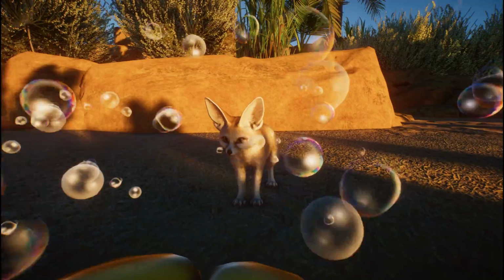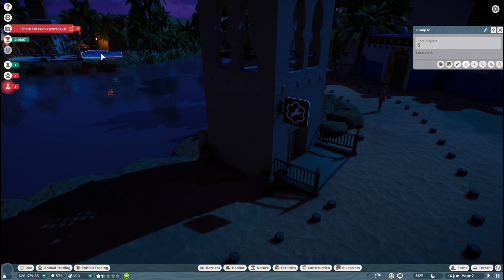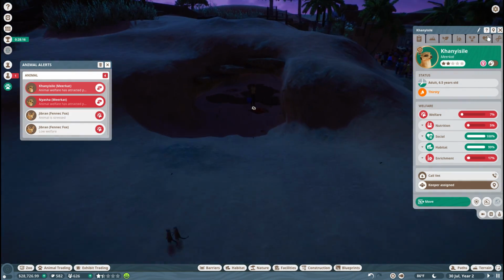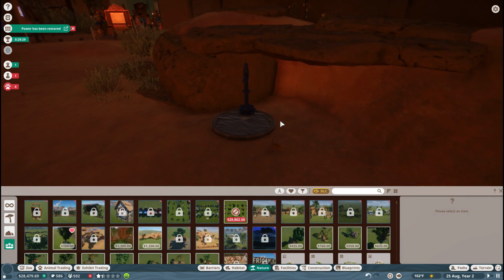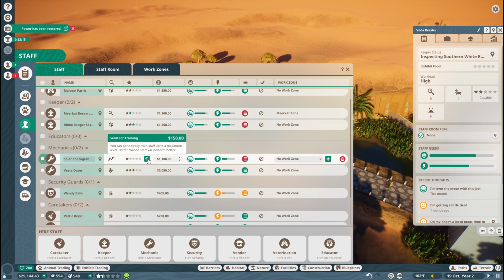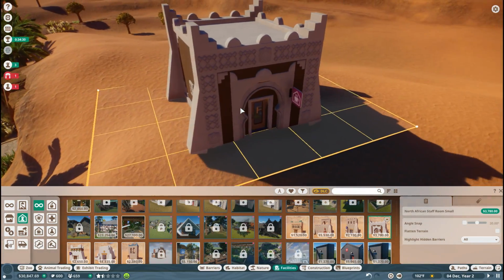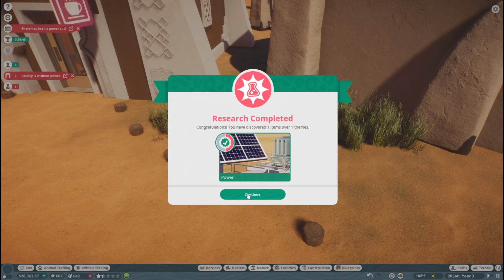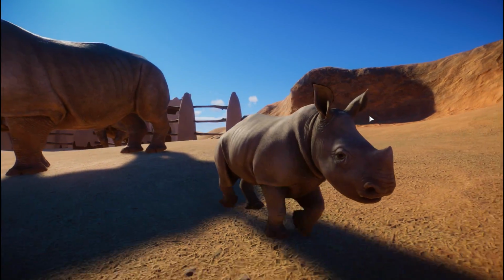Bowled Over By BABY RHINOS?! 🦏 Planet Zoo: Africa Pack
Join Seri the Pixel Biologist as we embark on an unforgettable African adventure with the Planet Zoo: Africa Pack! Adopt and raise meerkats, fennec foxes, white rhinos, African penguins, and sacred scarab beetles; master the challenging timed scenario set in a picturesque oasis bazaar; and build out the zoo of our dreams with over 180 beautiful new scenery pieces predominantly inspired by the richness and diversity of North Africa!! Our African adventure awaits…

🌿💚 Stay curious!! 💚🌿